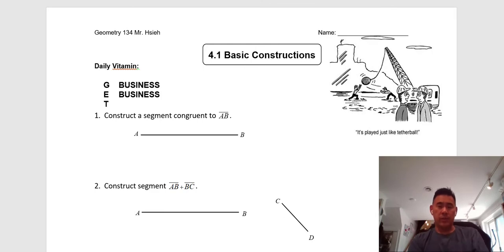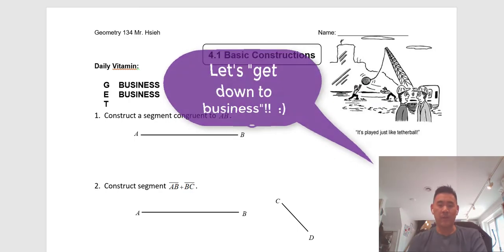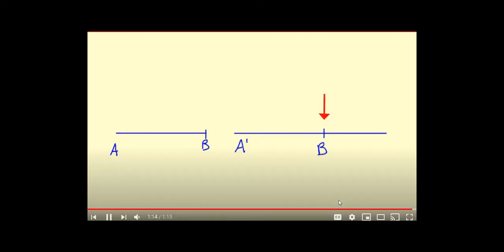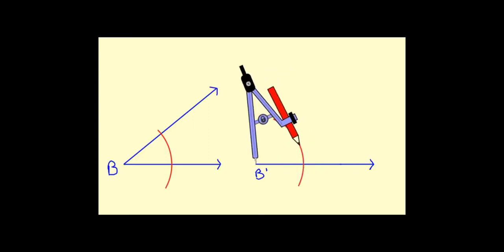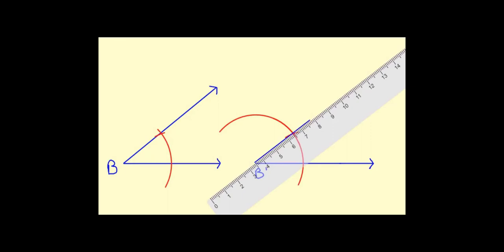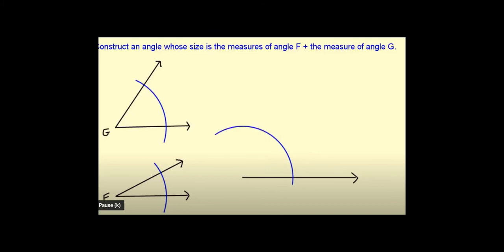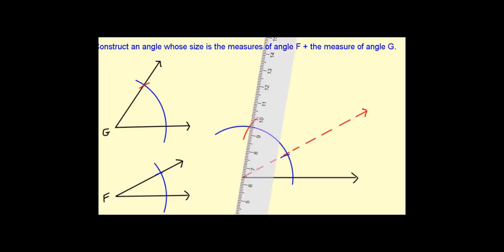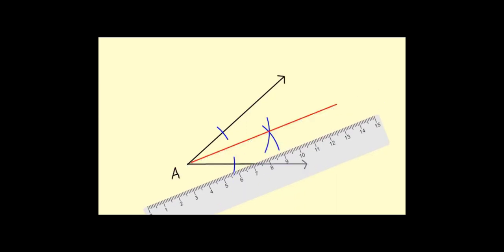4.1 Basic Constructions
Video clips:  Kim Nelson